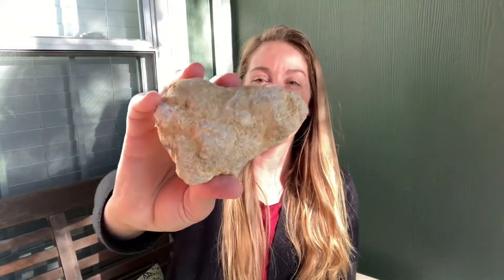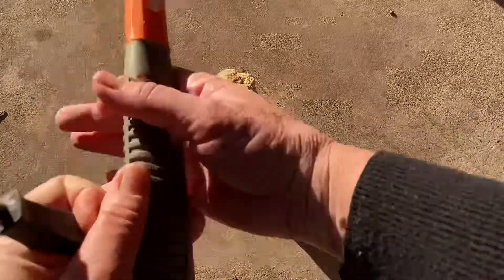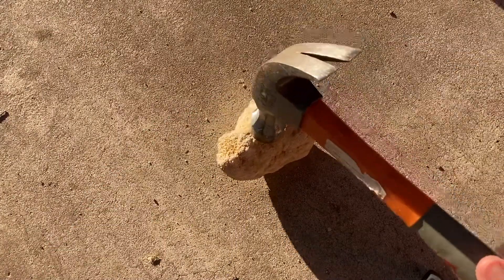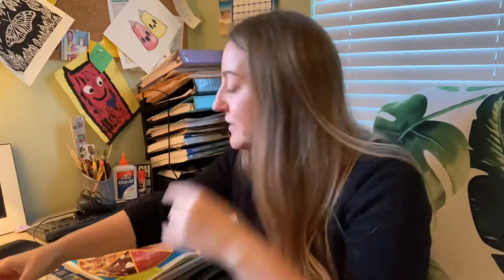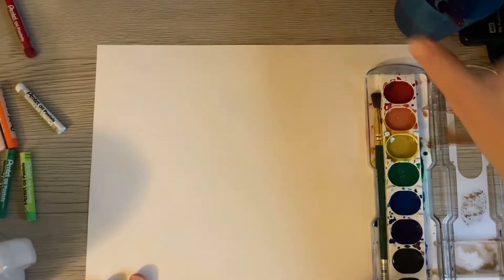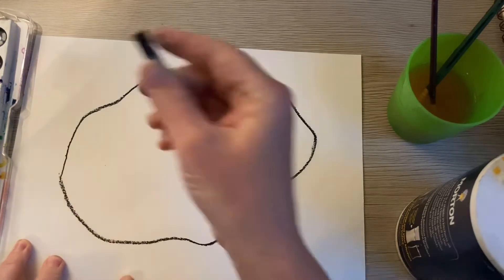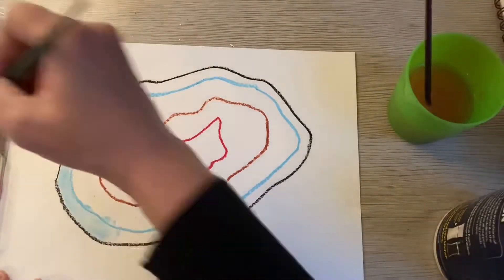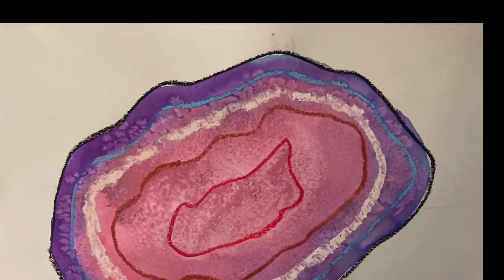Geodes and Crystals K-2nd grade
Watch Ms. Tipton smash a real geode in half to reveal the crystals inside! Then, create a super cool painting of a geode using watercolor paint, oil pastels, and salt!

Lesson from Deep Space Sparkle.